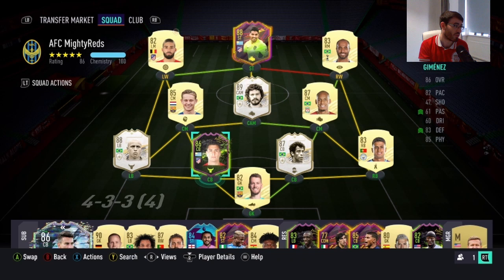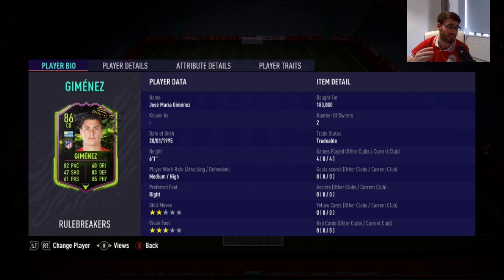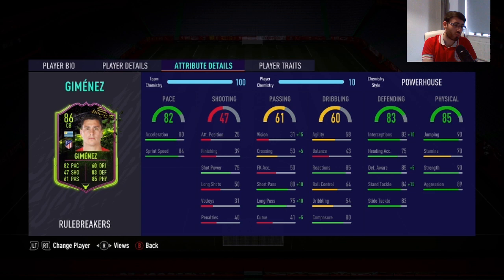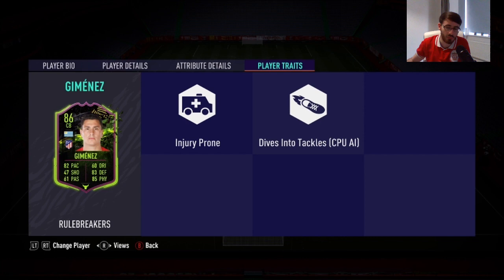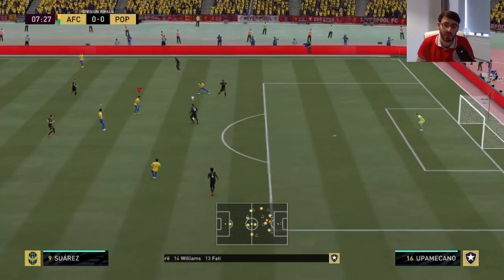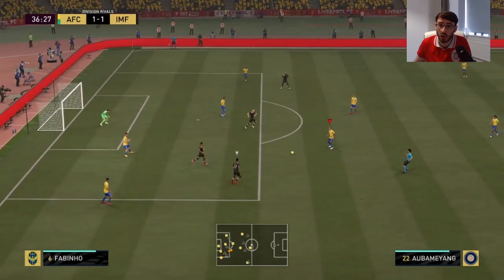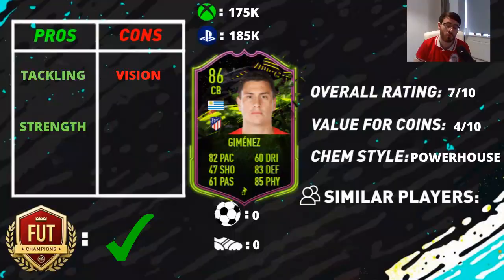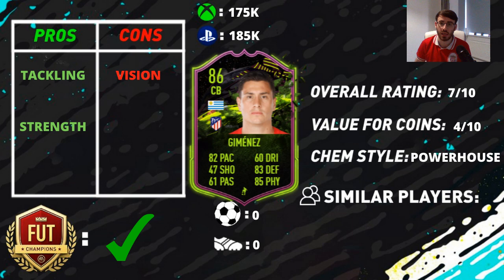FIFA 21 RULEBREAKERS GIMENEZ (86) PLAYER REVIEW! FIFA 21 ULTIMATE TEAM!